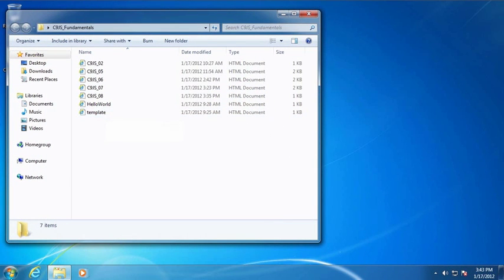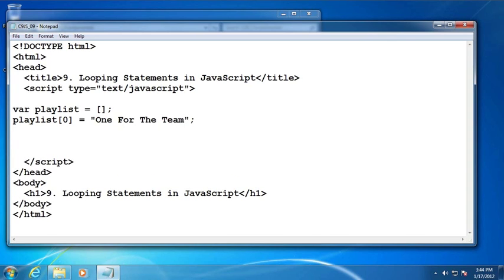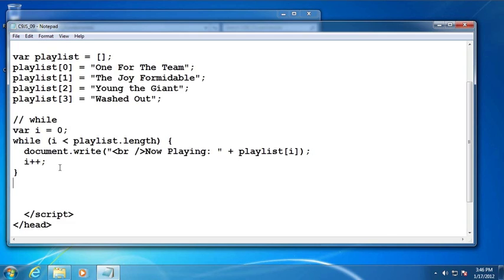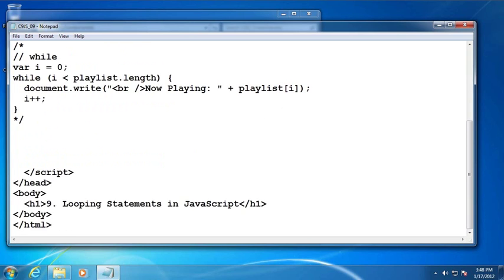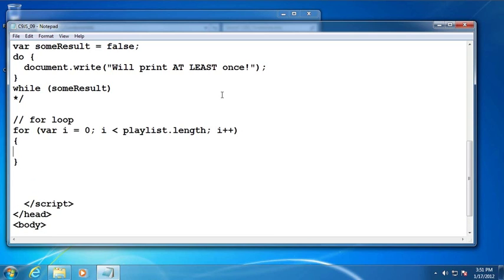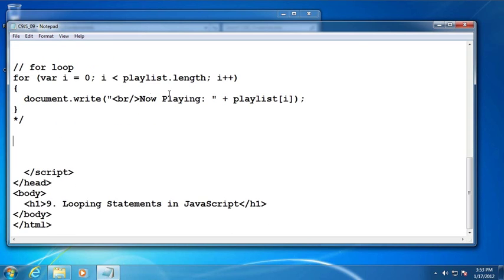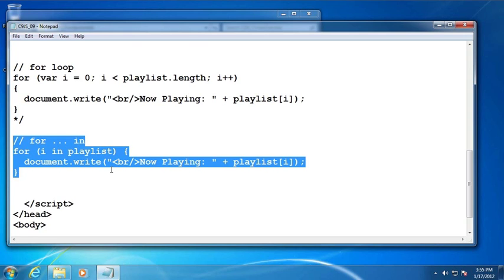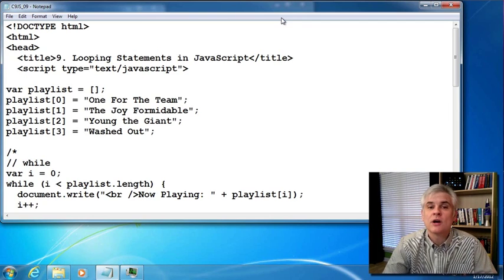Looping Statements in JavaScript